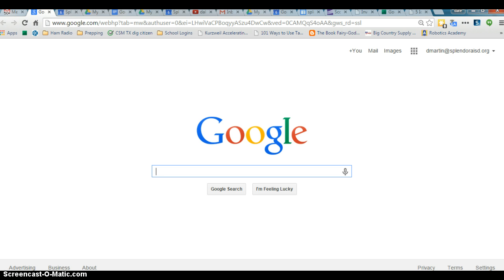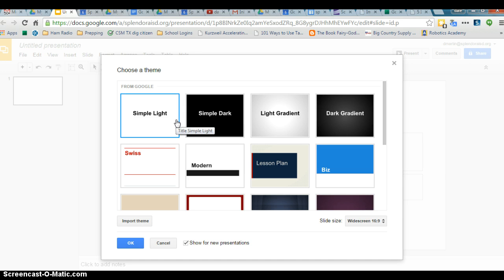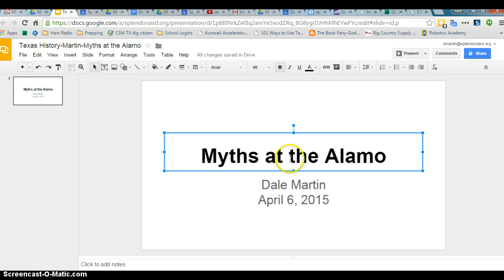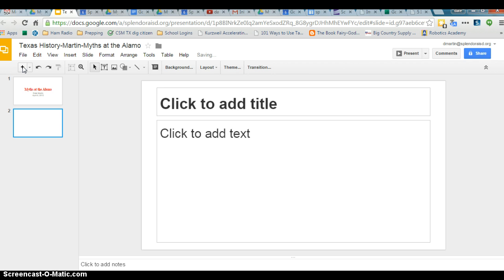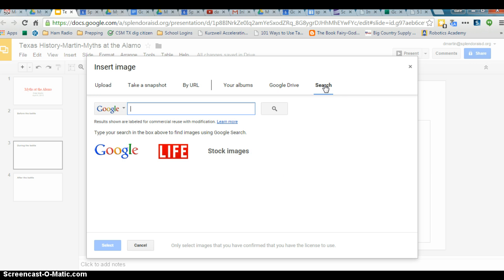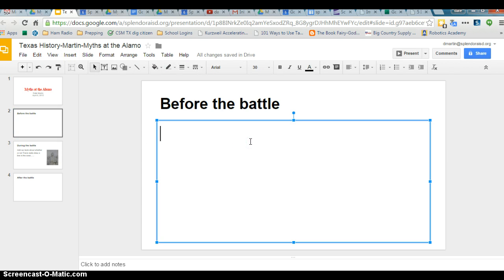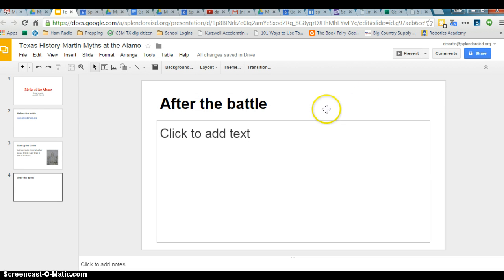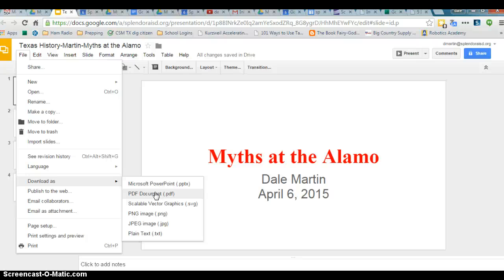Google Presentation Tutorial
Tutorial for students on Google Presentation